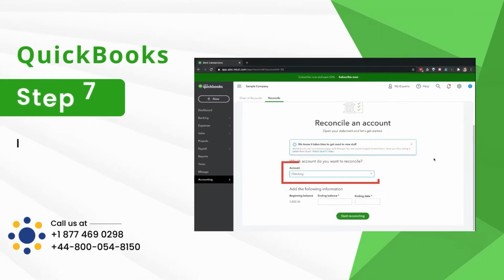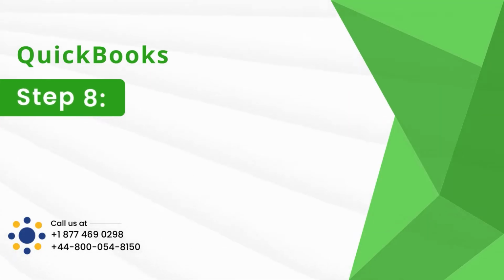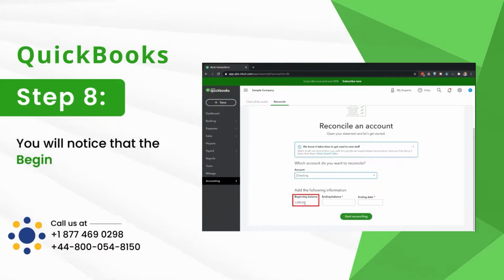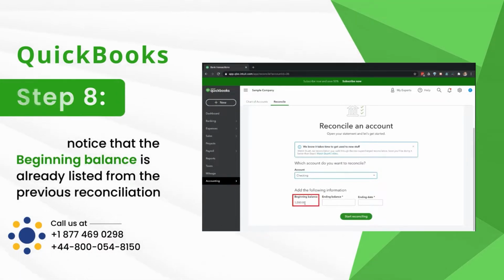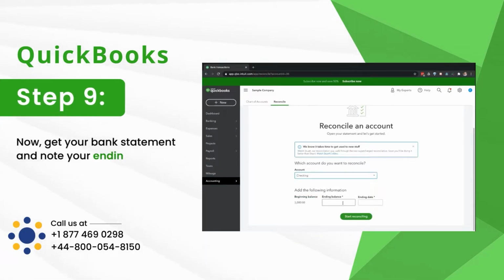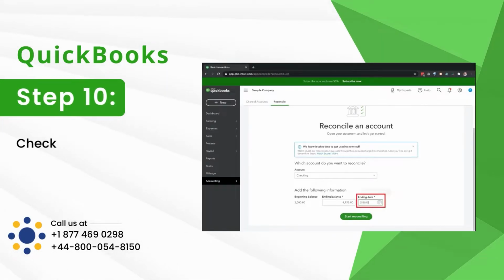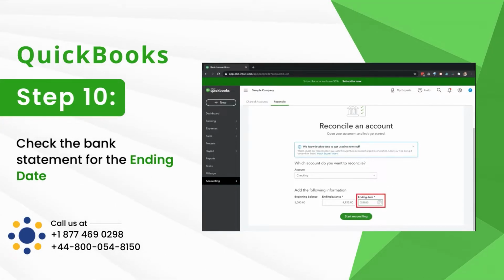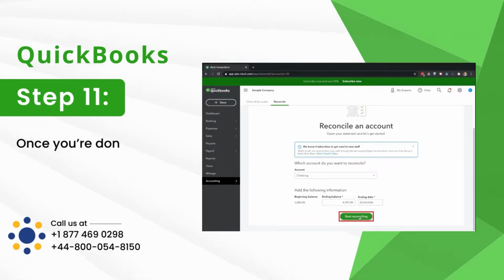How To Reconcile an Account in QuickBooks Online? | MWJ Consultancy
If you have connected your accounts to the online banking, all of the downloaded transactions should be categorized matched properly. Though the process to reconcile an account in QuickBooks Online isn’t an easy process.

So, here we have gathered easy and quick steps.

Reconcile An Account In QuickBooks Online: Step 1 (00:00:07) to Step 19 (00:02:22).

Still have issue to complete this process  in your QuickBooks online software? You may connect with our certified specialists for professional assistance via call at US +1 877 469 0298/ / UK

Talk to experts via Live Chat Assistance.

Having issues with using QuickBooks accounting Software?